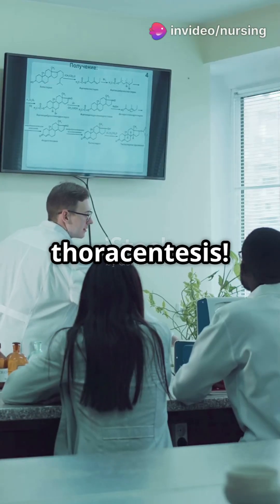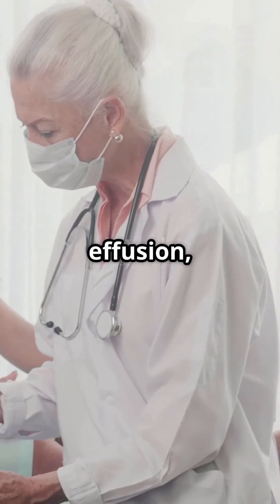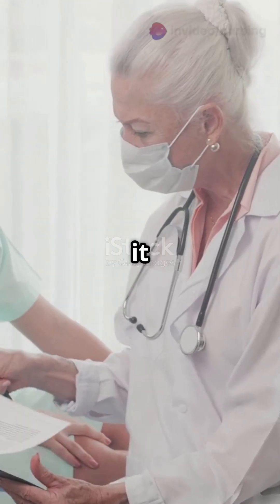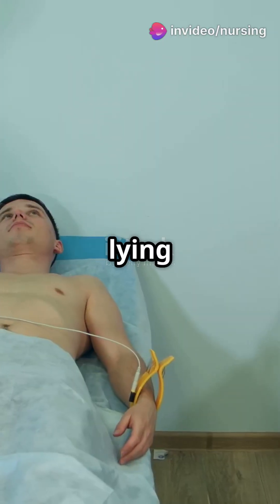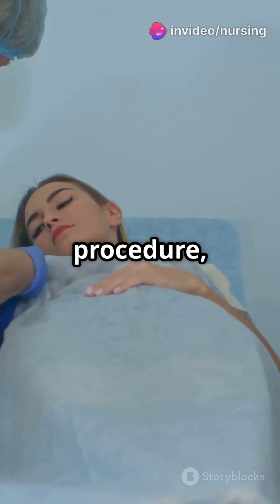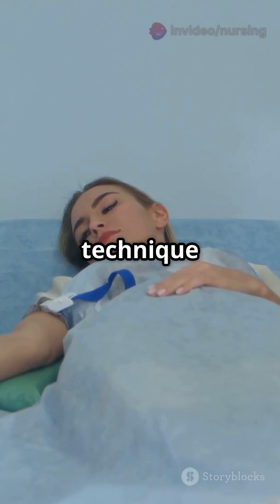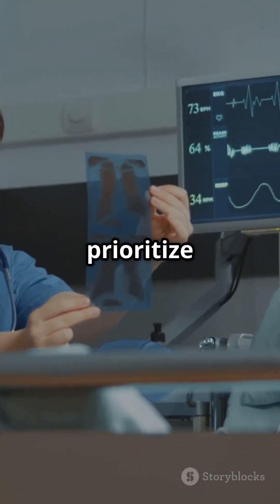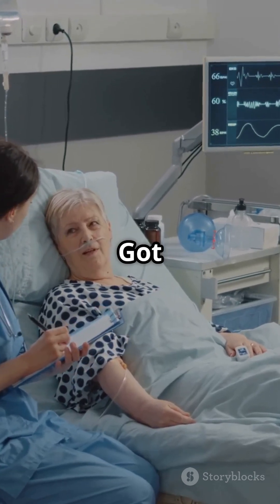Thoracentesis nclex nclexstudyguide nursingdegree thoracicmobility nclexhelp nclexquestions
...more